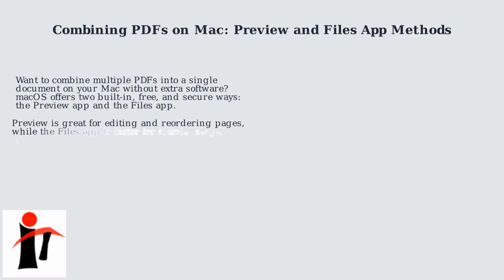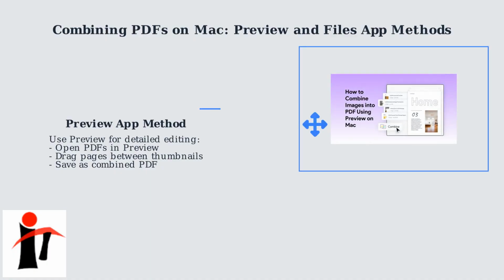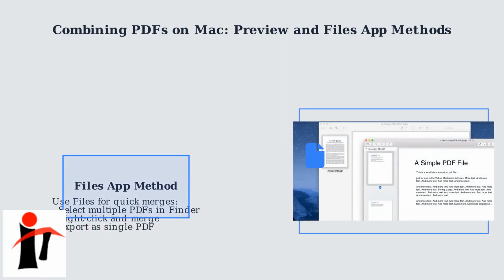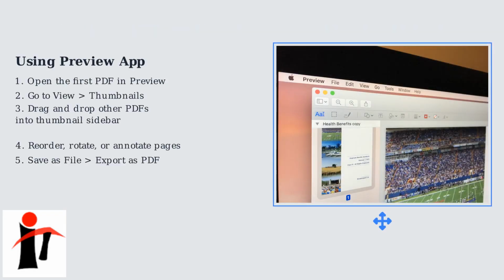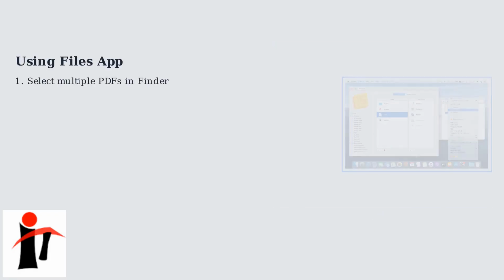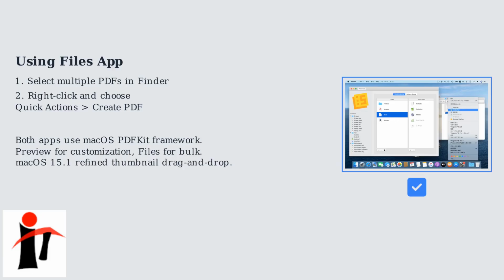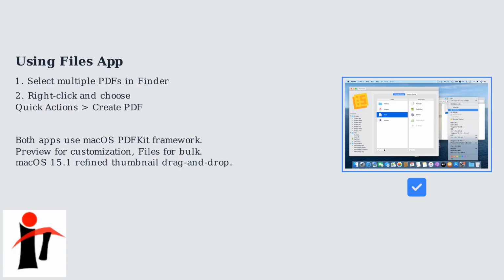How to Combine Multiple PDFs into One on Mac – Preview & Files App Tutorial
📄💻 Learn how to merge multiple PDFs into one on Mac using Preview and Files App. 🖥️📈 Simple steps to streamline your documents!